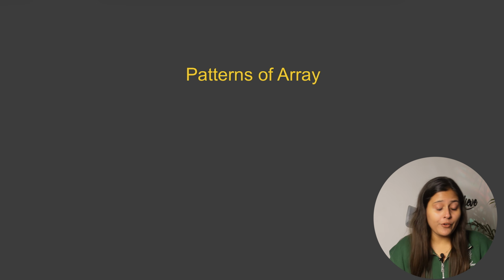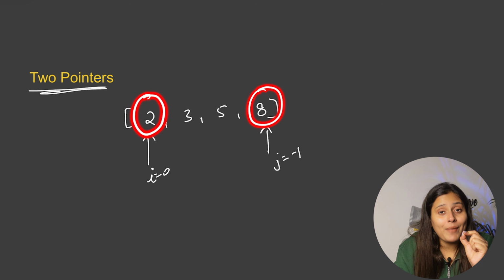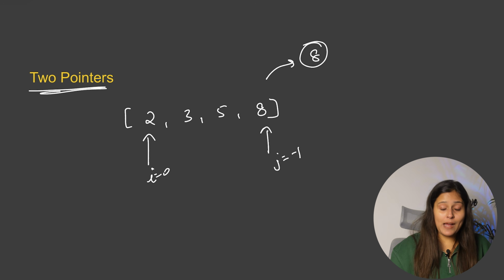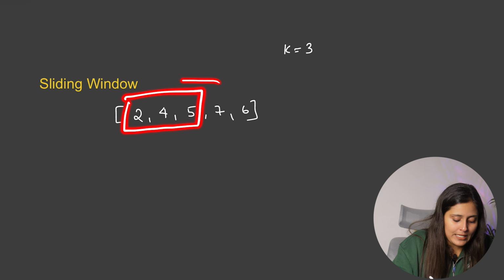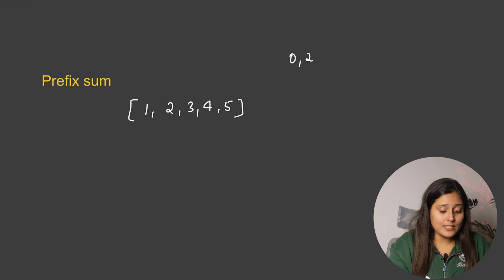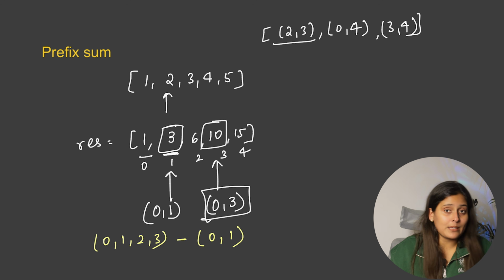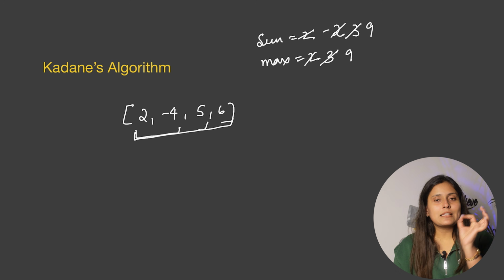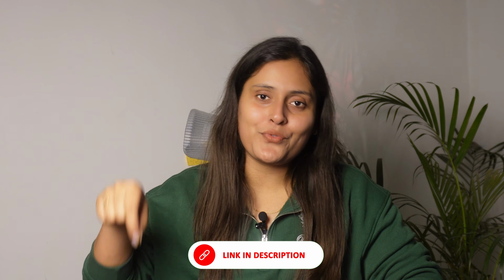Array Patterns | All 4 must-know patterns for interviews 💯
Arrays are one of the most asked topics in coding interviews, but most people struggle because they don’t see the patterns behind the problems.

Do follow this sheet to tackle 90% of ques in the interview

In this video, I’ve explained the core Array Patterns that help you solve a wide range of problems efficiently instead of using brute force.

📌 Patterns covered in this video:

Two Pointer Approach – used in problems like Two Sum, Sort Colors, and more

Sliding Window Technique – both fixed and variable window problems

Prefix Sum Approach – useful for subarray sum–type problems

Kadane’s Algorithm – the optimal way to find maximum subarray sum

Once you understand these patterns, array problems start feeling logical instead of confusing.

This video is part of my DSA Playlist, so make sure you follow along.